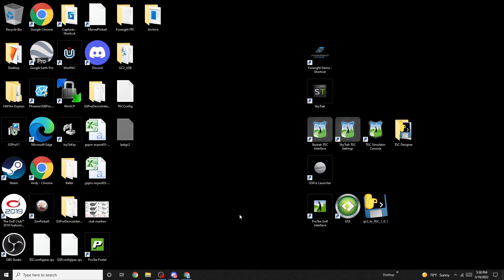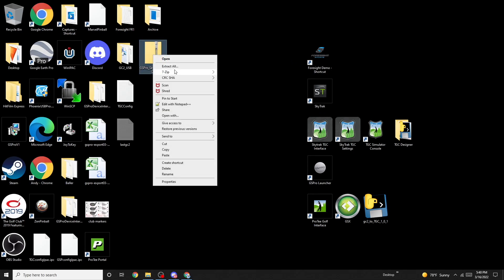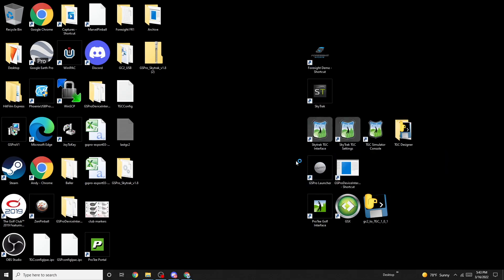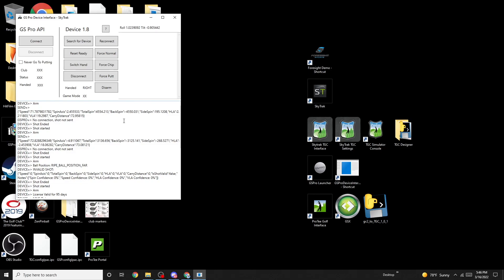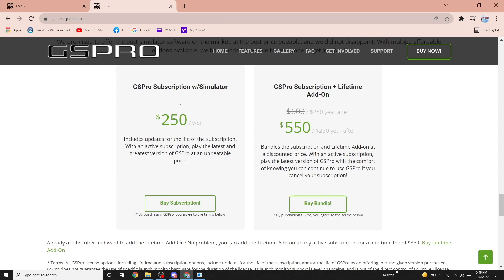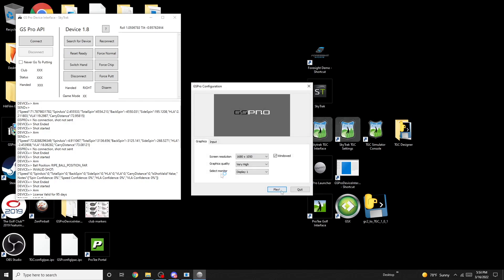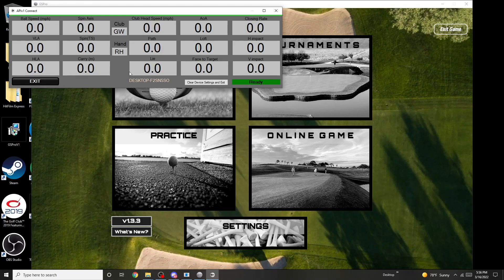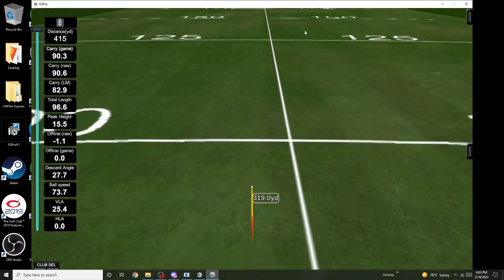GSPro / Skytrak Device Interface Version 1.8 - How to connect to GSPro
Wanted to make this as an update to our version 1.6 video. We used OBS to provide full screen recording. It is more complete and instructional. Hope you guys enjoy.

Dell Inspiron 15 7000 Series w/ i5-7300HQ, 1TB Hybrid HDD, 8GB RAM, GTX 1050 4GB Graphics

Wellputt Putting Mat

Country Club Elite Real Feel Golf Mat

10x10x10 UV Treated Net and Frame Corner Kit

Short Throw Projector

108” x 96” Impact Screen (not the best, but cheap)

USB ACTIVE Extension Cable

Bungee Balls

Screen Clips

Golf Club Holder Rack

Curtains from Ikea 55”x118" dark gray

1 in. x 10 ft. Electric Metallic Tube (EMT) Conduit

BirTee Tees